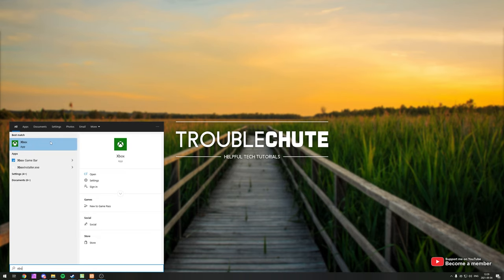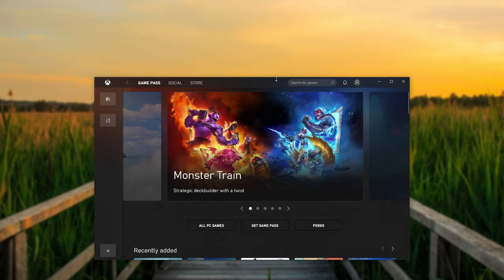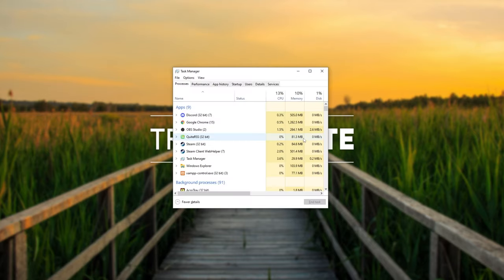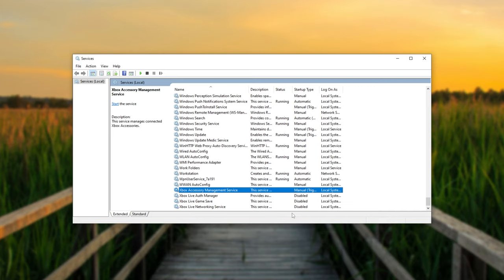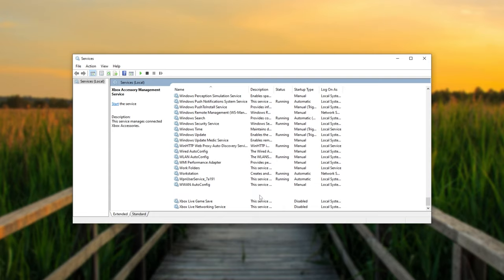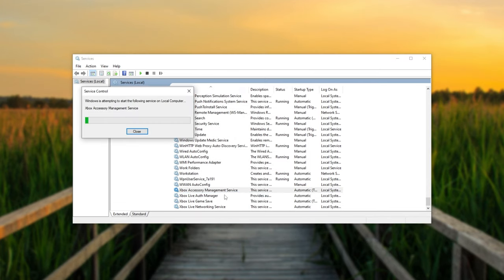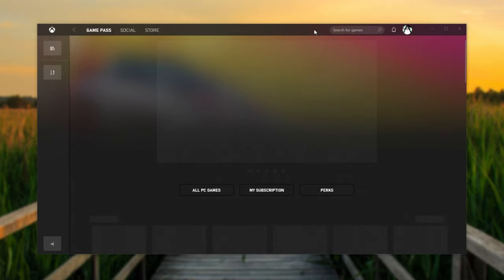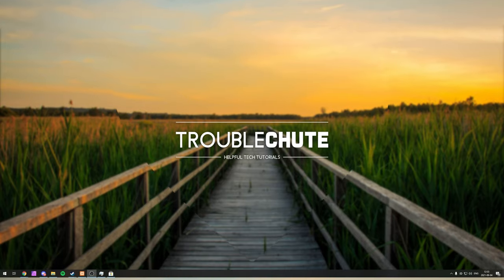Fix Sign In Window Flashing | Xbox App | Windows Guide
Trying to sign in to the Xbox app to play games, or use your Xbox Game Pass? If the sign-in window flashes 3 times and then vanishes, this video shows you exactly what you need to do to fix it. By the end, you should be able to sign in to the Xbox app once again.

Timestamps:
0:00 - Explanation
0:52 - Fix Xbox Sign in window flashing 3 times (Services)